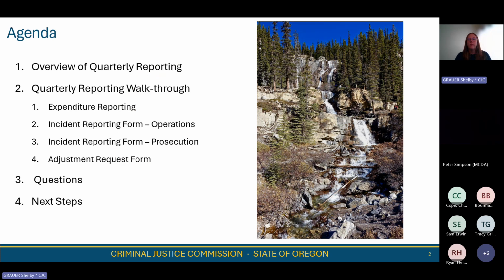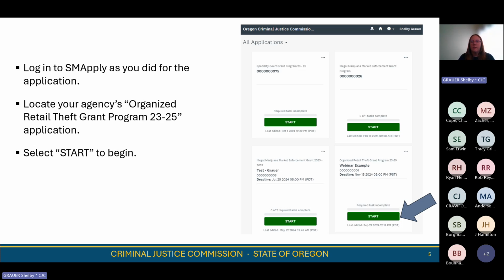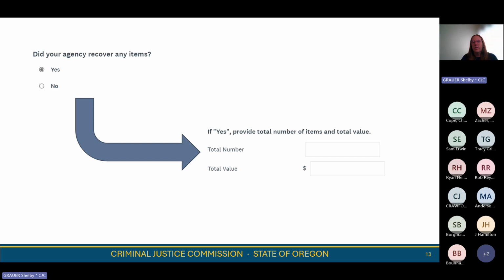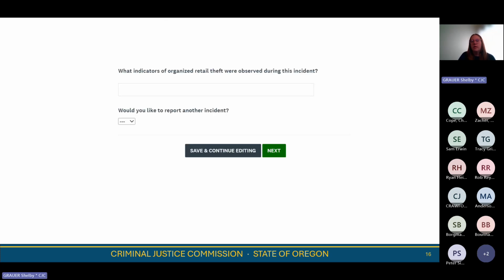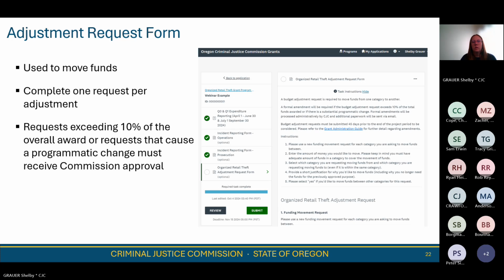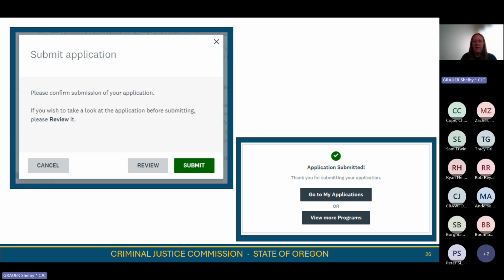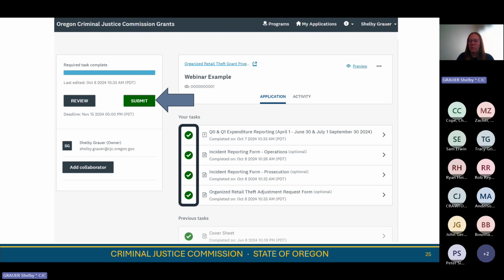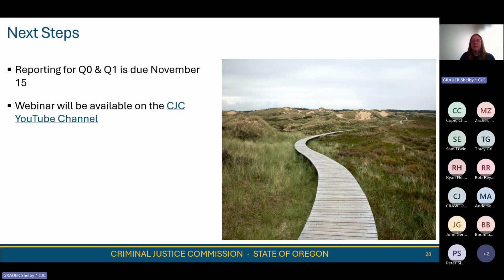Webinar: Organized Retail Theft Grant Program - Quarterly Reporting 20241011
CJC hosted a webinar to discuss the Organized Retail Theft Grant Program's quarterly reporting.